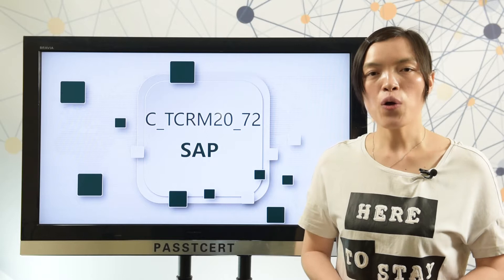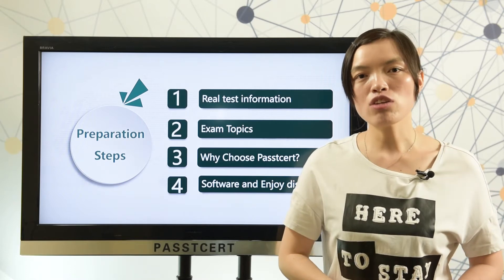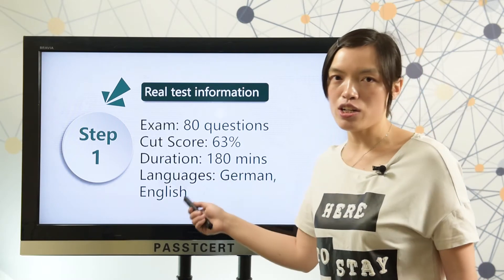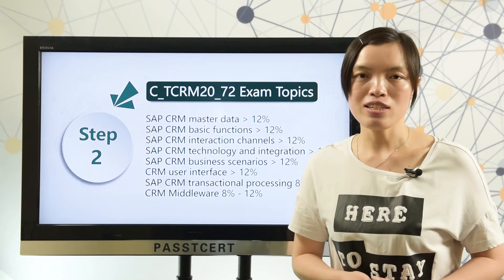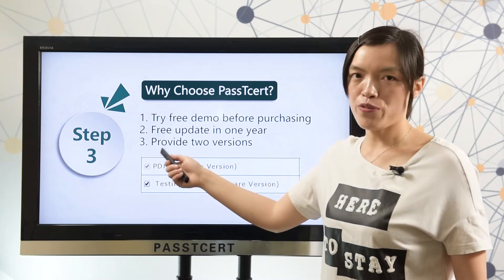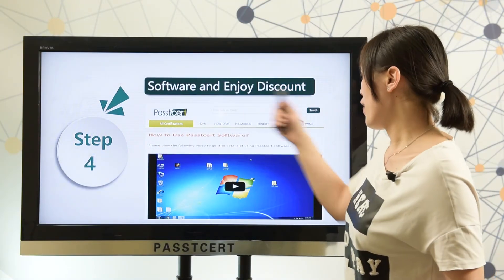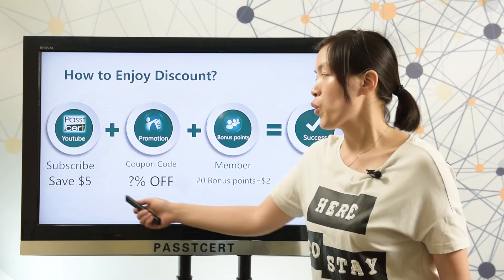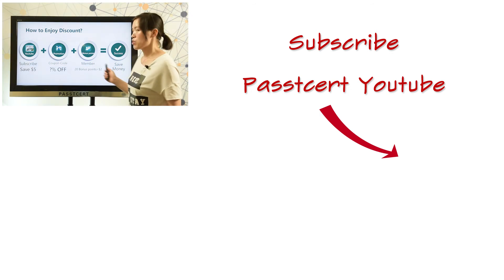[Passtcert] SAP Application Associate C_TCRM20_72 Answers, C_TCRM20_72 Guides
Passtcert provides the latest SAP Application Associate C_TCRM20_72 Answers, C_TCRM20_72 Guides, which are prepared by top certified IT professionals and experts. Passtcert also provides other certifications material, such as Microsoft, Cisco, Huawei, IBM, and others. Once you purchase Passtcert SAP Application Associate C_TCRM20_72 Answers, C_TCRM20_72 Guides, you can get the following advantages.
1. Passtcert provides free update in one year after you complete the payment.
2. Passtcert promise, if you fail with the material, you can get a full refund.
3. Before you decide to purchase, you can try free SAP Application Associate C_TCRM20_72 exam demo.